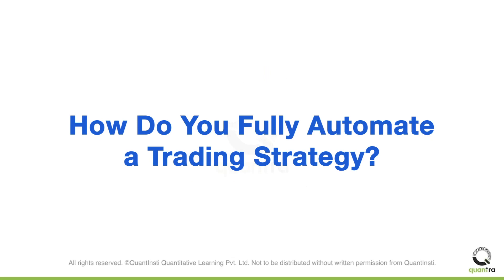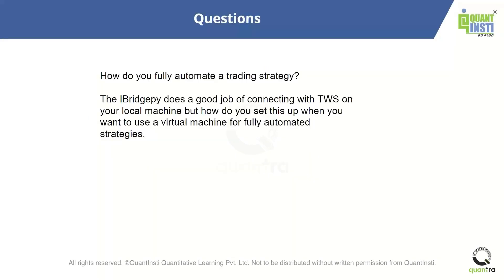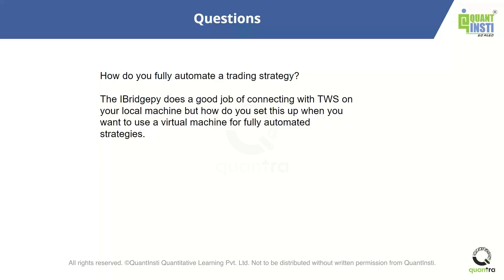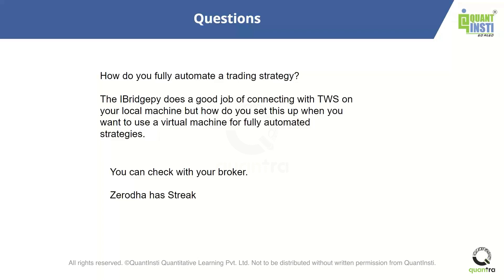Automated Trading Strategies: Learn, Practice, Evolve Your Trading Skills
_ In this informative video, we delve into the fascinating world of automated trading and explore the steps to fully automate a trading strategy. Whether you're an experienced trader or a beginner looking to enhance your trading skills, this video is a must-watch!

Discover the key components and tools required to automate your trading strategy effectively. We'll cover topics such as algorithmic trading, backtesting, optimization, and execution. Learn how to leverage technology to streamline your trading process, minimize emotional biases, and potentially maximize your trading profits.

Join us as we demystify the automation process and provide valuable insights and practical tips to help you implement your automated trading strategy. Whether you're interested in stocks, forex, cryptocurrencies, or other financial markets, this video is packed with useful information to help you take your trading to the next level.

Are you ready to dive deeper into the world of automated trading? Enroll in our comprehensive course, "Automated Trading with IBridgePy using Interactive Brokers Platform." Gain hands-on experience with IBridgePy, a popular Python framework, and learn how to connect it with the Interactive Brokers trading platform. Unlock the power of automation and unleash your trading potential!

For beginners looking to explore algorithmic trading, check out our Learning Track: Algorithmic Trading for Beginners. This learning track provides a step-by-step introduction to algorithmic trading concepts, strategies, and tools. From building a solid foundation to developing your own trading algorithms, this learning track is designed to help you kickstart your journey into the exciting world of algorithmic trading.

Don't miss out on the opportunity to transform your trading approach. Watch this video now and take the first step towards mastering automated trading!

📚 Enroll in our "Automated Trading with IBridgePy using Interactive Brokers Platform" course

🔥 Start your algorithmic trading journey with our Learning Track: Algorithmic Trading for Beginners

✔️ Learn to automate your trades using different tools and platforms